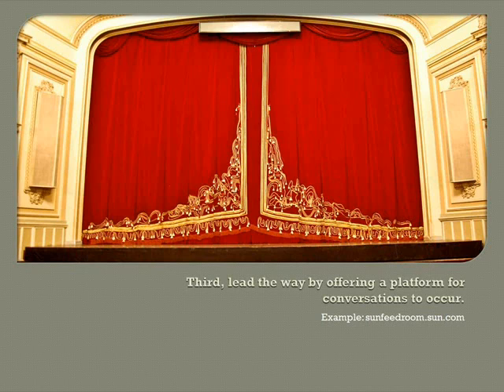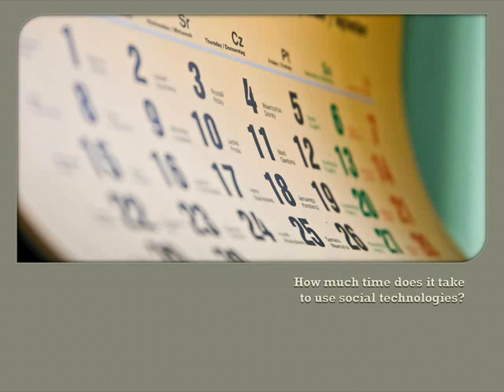Documentation as conversation part 5 of 6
Presented by Anne Gentle

Even if your documentation system does not converse with your users, it can help customers talk to each other and make the connections that help them do their jobs well or learn something new as if they were in a classroom with a community for classmates.